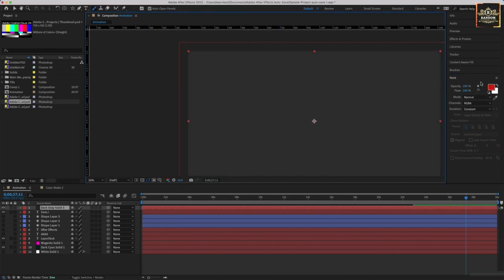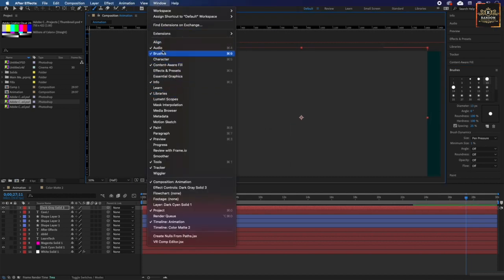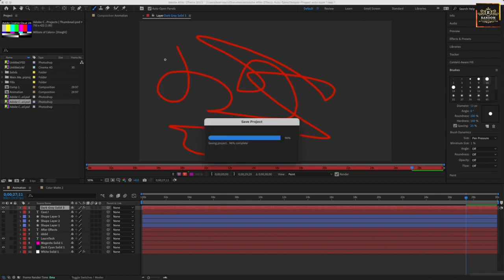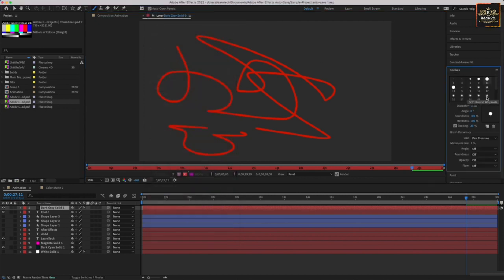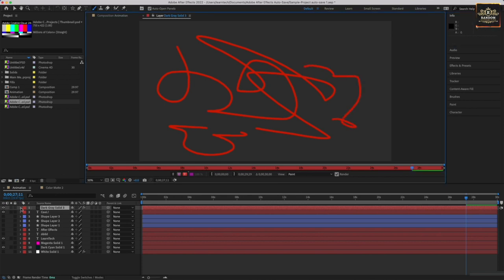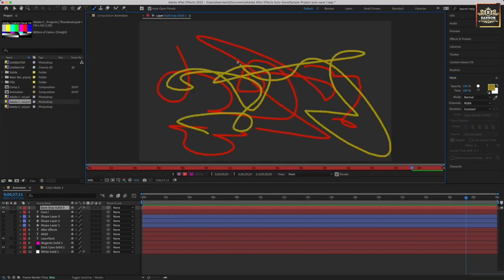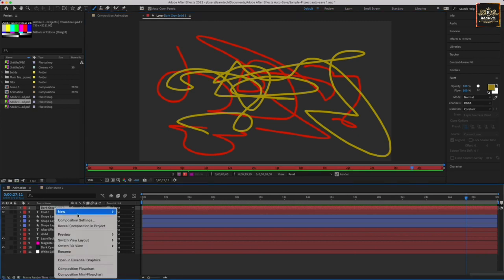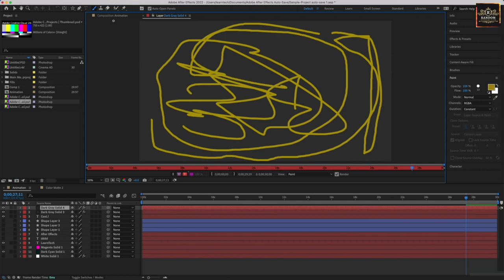Brush Tool on AfterEffects | AfterEffects Ultimate Guide | 114